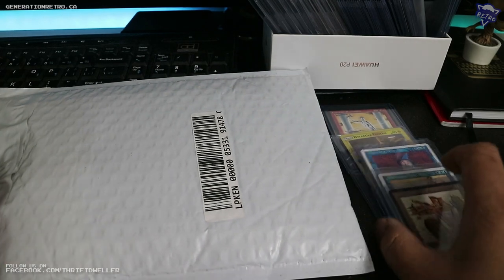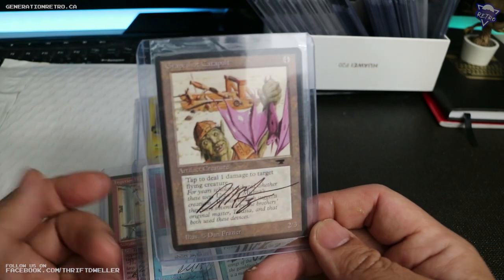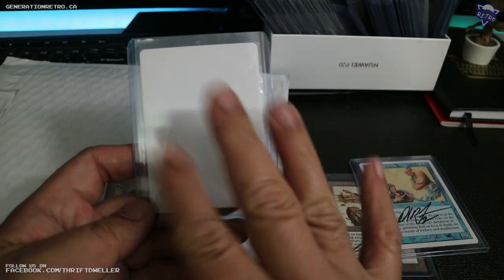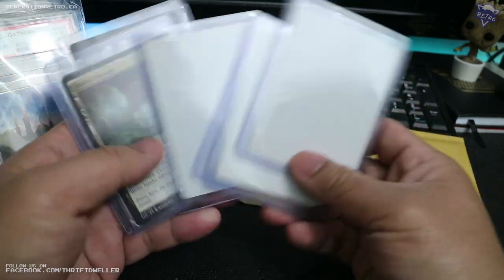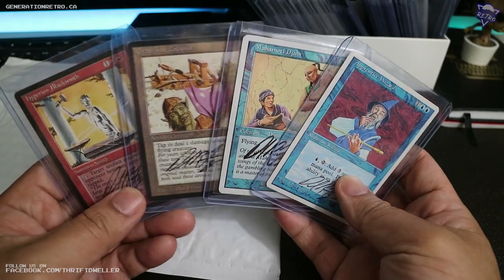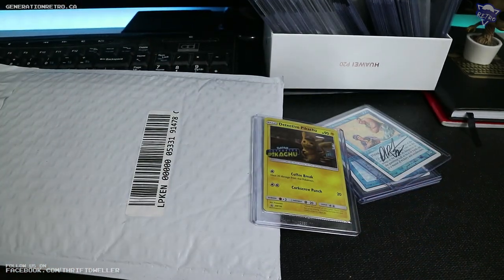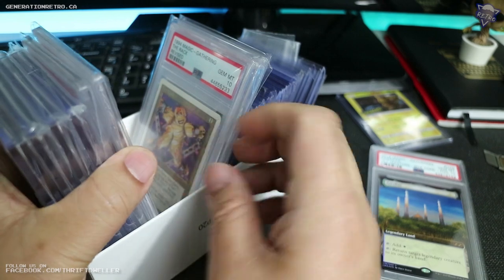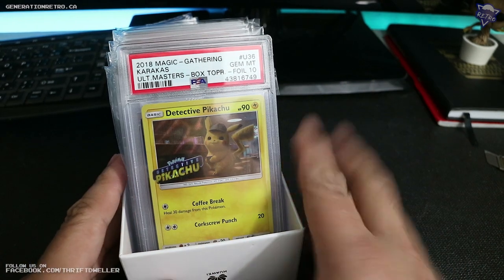"Artist Proofs" Magic the Gathering Pickups 2 -Thriftdweller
SUPPORT EXTRA LIFE CHARITIES - HELP US GET TO $1000CAD THIS YEAR

@thriftdweller on instagram